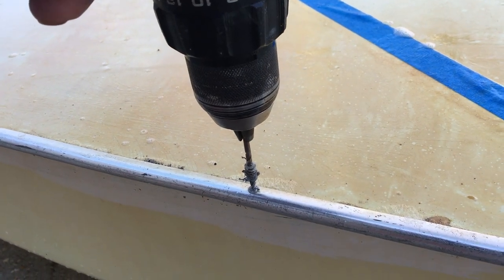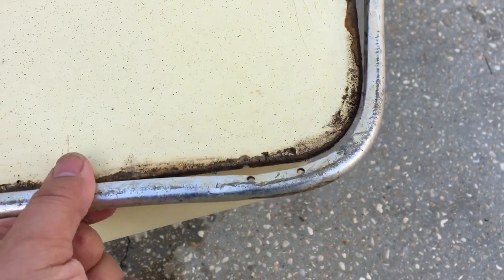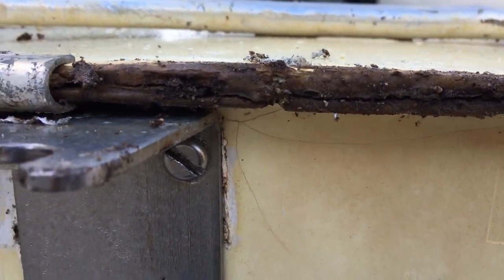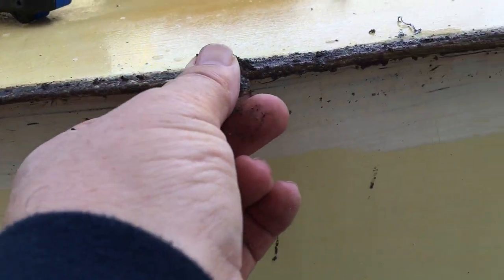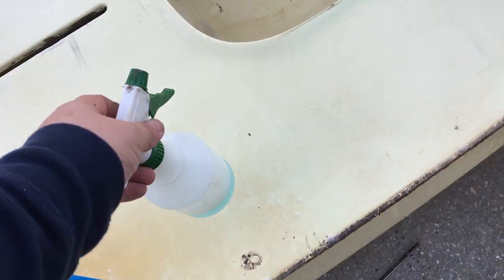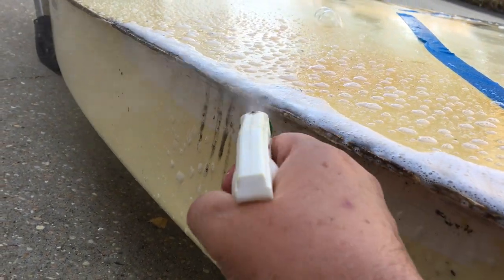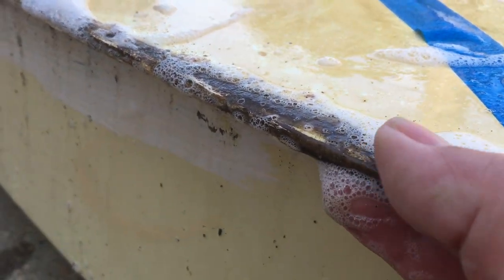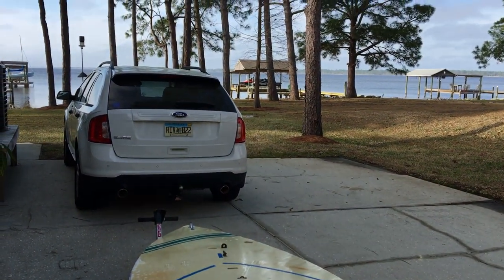1980 AMF Sunfish SUGAR 2 16 Feb 18 Air Leak Test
1980 AMF Sunfish SUGAR 2 Air Leak Test with diluted Dawn dishwashing liquid in a spray bottle.